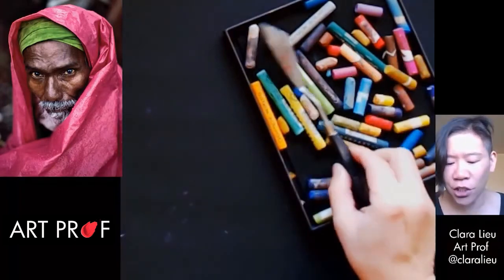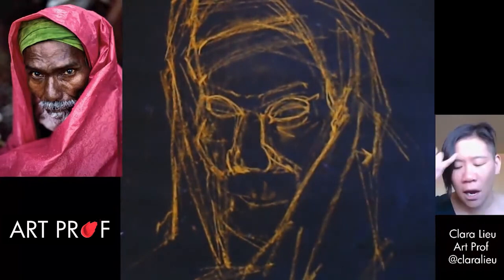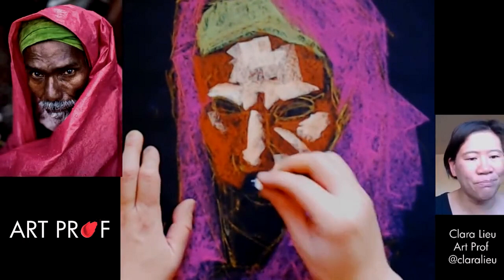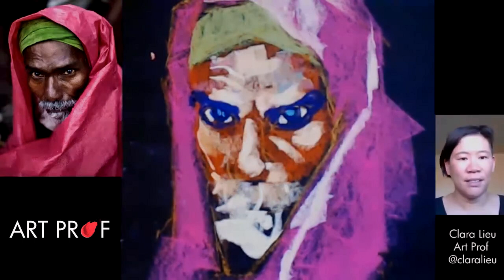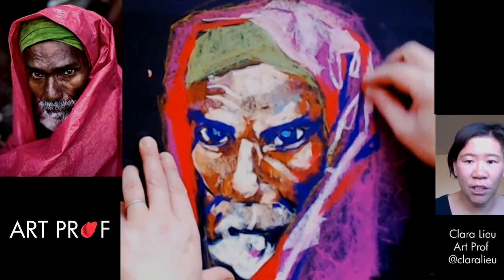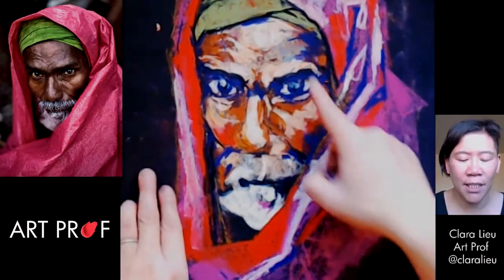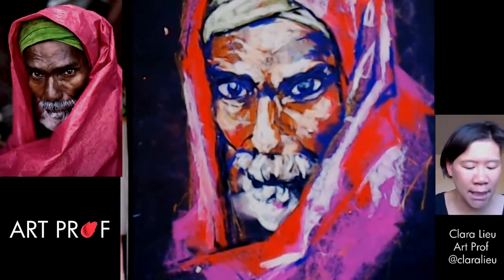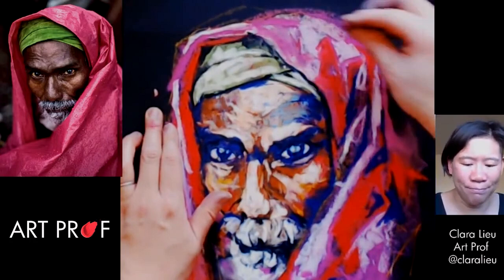Portrait Drawing Demo: OIL PASTEL Drawing Step by Step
See a demo of oil pastel techniques that will show how to create a compelling portrait. Various techniques are explained, that can be used to build up vibrant colors and three dimensional volume with oil pastels including layering, blending, creating a diverse range of textures and marks, and more. Watch the 5 min. version of this video

Demo led by Art Prof Clara Lieu, reference photo from Steve McCurry,

REFERENCE PHOTO LINK
Steve McCurry, "Water Vendor, India, 1983"

• Portfolio critiques
• Artist calls

• Pro development
• Portfolio critiques

👂AUDIO EQUIPMENT
96 Pack Acoustic Panels Studio Foam Wedges 1" X 12" X 12"